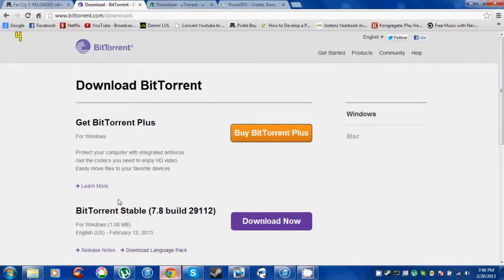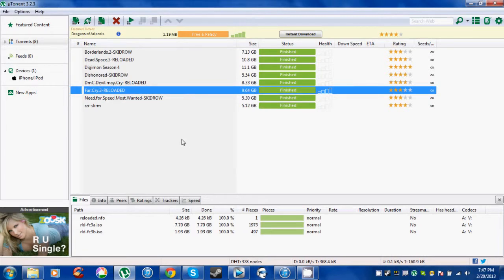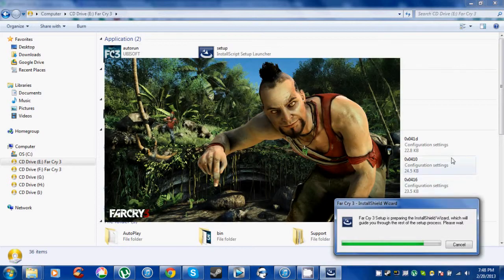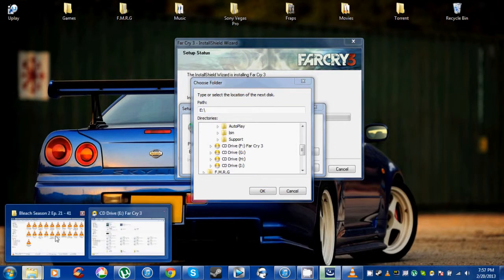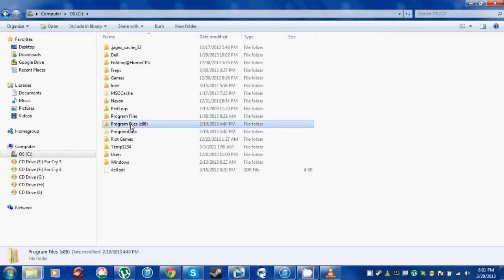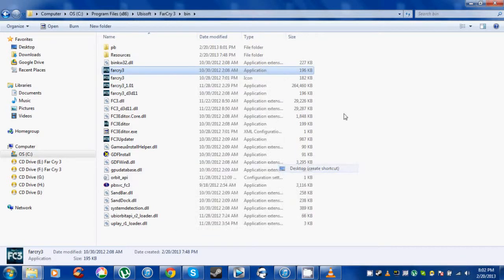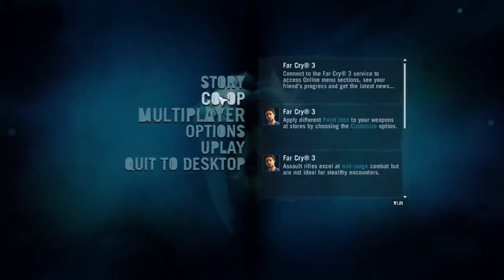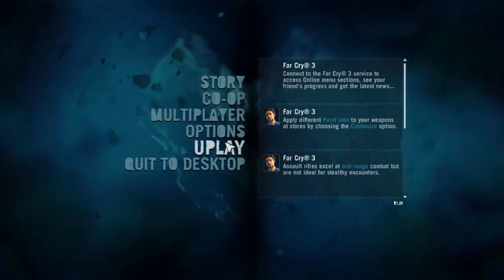Far Cry 3 l How to Get - Ultimate Gaming Network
How to get Far Cry games in your computer. Explore the ultimate gaming world with Far cry. World’s preeminent game related information is in here.
To know more, watch the video. If you like the video don’t forget to put thumbs up.
Happy Gaming!

Ultimategamingnetwork